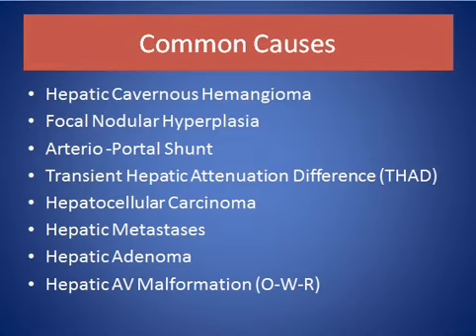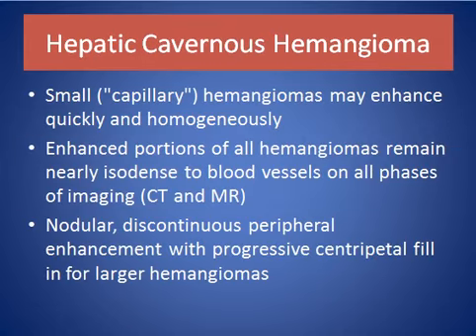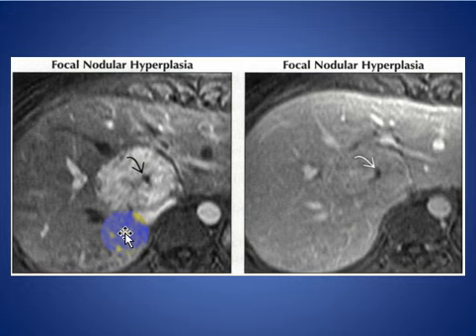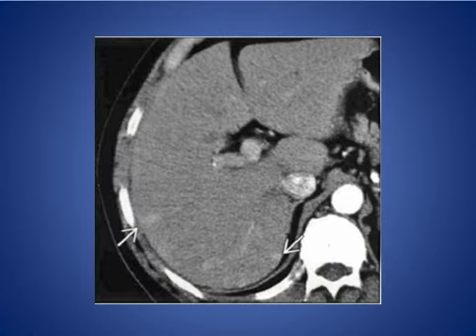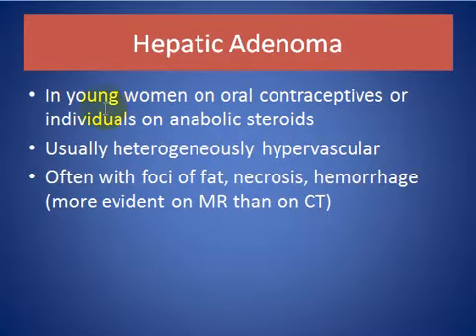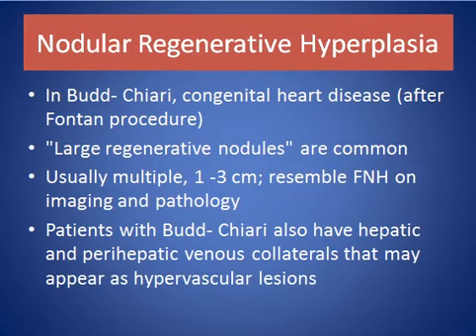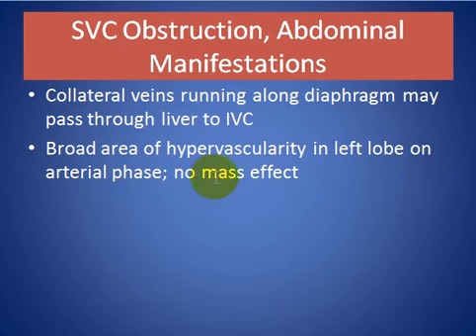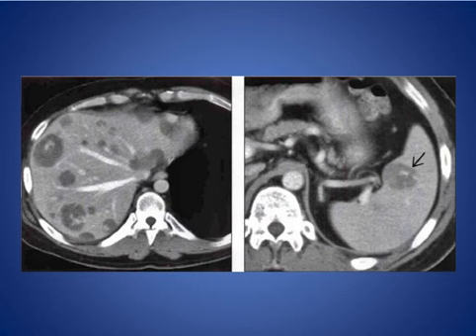FOCAL HYPERVASCU LAR LIVER LESION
SHORT TALK ABOUT DIFFERENTIAL DIAGNOSIS ABOUT FOCAL HYPERVASCULAR LIVER LESION WITH CLUES TO DIAGNOSIS ANS EXAMPLES

CONSULTANT RADIOLOGIST